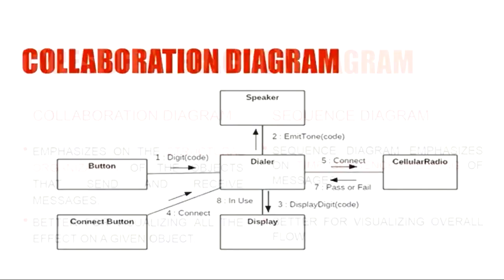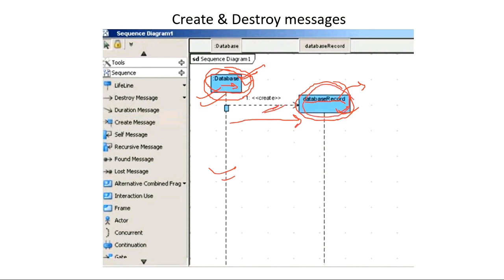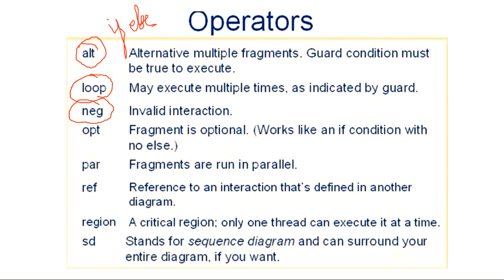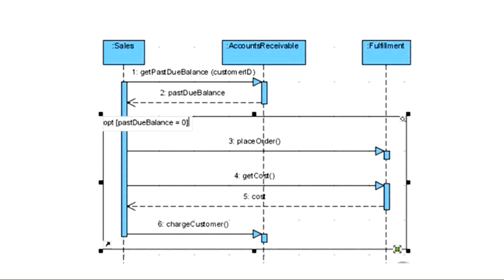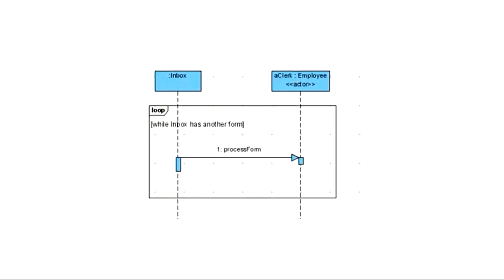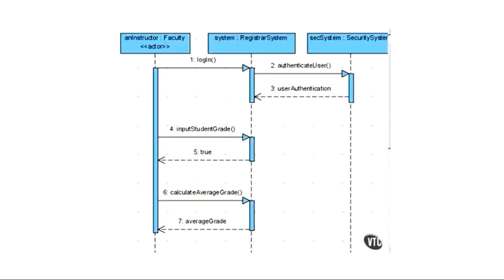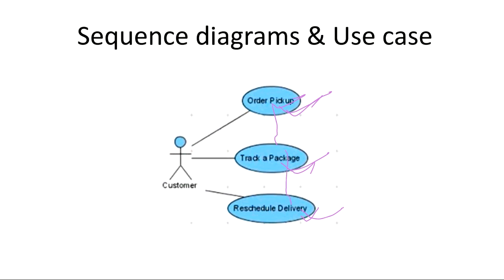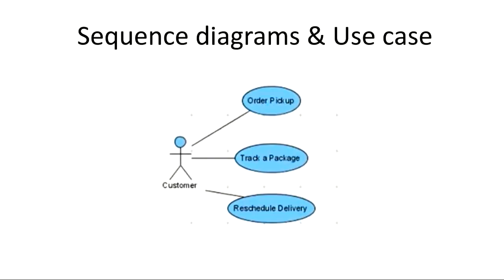L15 Sequence diagrams cont